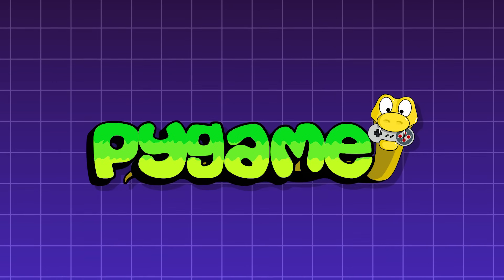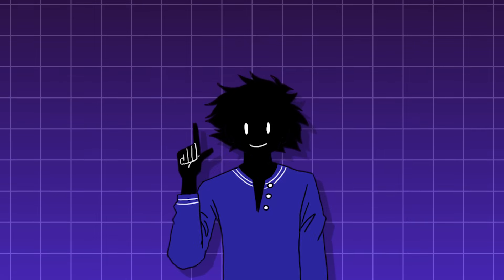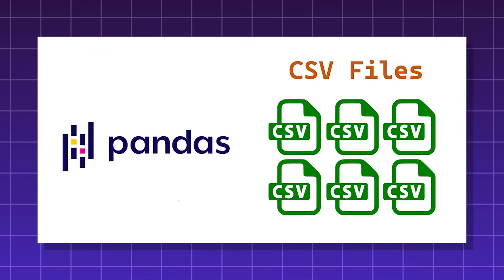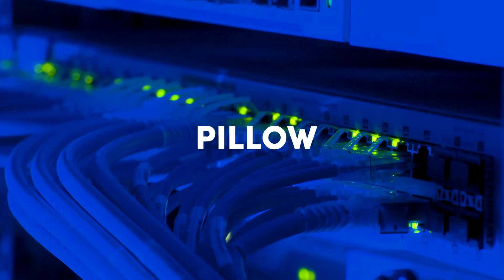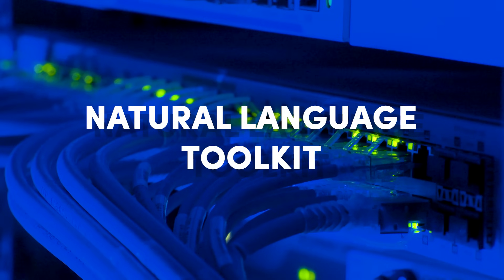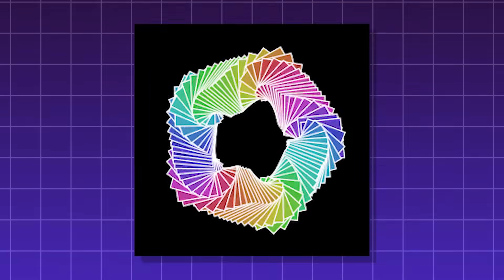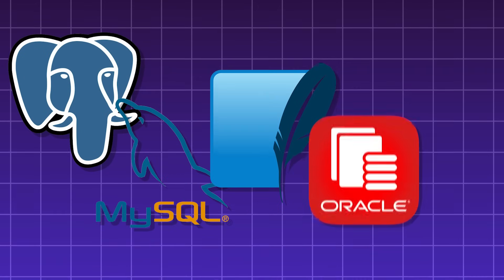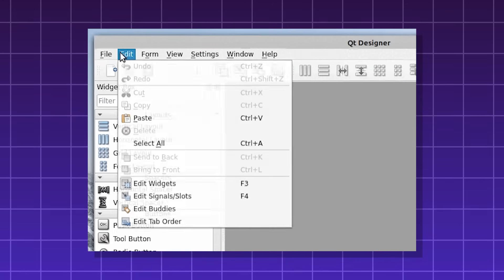Every Python Library / Module Explained in 13 Minutes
Chapters
0:00 Pygame
0:31 Tensorflow
1:00 Pytorch
1:34 Tkinter
2:06 OpenCV
2:28 Numpy
3:57 Kivy
4:22 Beautiful Soup
4:35 Mechanical Soup
4:45 Selenium
5:05 Scrapy
5:24 SQLite
5:43 Pillow
6:05 Matpoltlib
6:21 SymPy
6:36 SciPy
6:51 Sci-kit Learn
7:08 PyBrain
7:24 Theano
7:37 Natural Language Toolkit
8:13 Pickle
9:01 Pyglet
9:15 Visual Python
9:28 Turtle
9:39 RPy
10:01 SpaCy
10:30 Bokeh
10:48 Plotly
11:04 SQLAlchemy
11:27 FastAPI
11:43 Django
12:07 Flask
12:18 PyWin32
12:40 Py2exe
12:51 PyQT